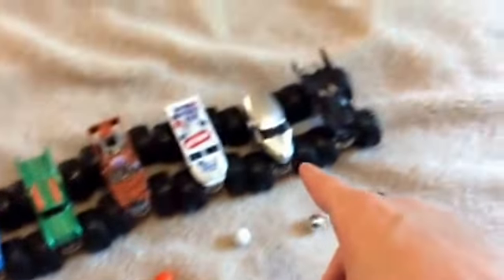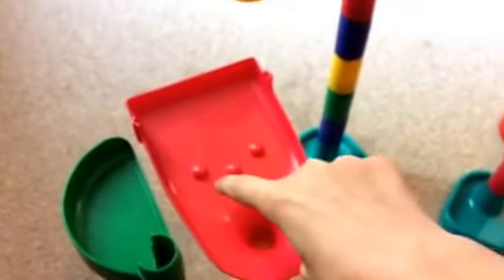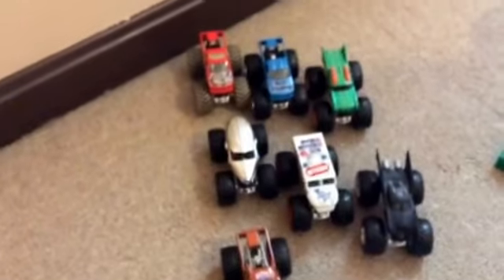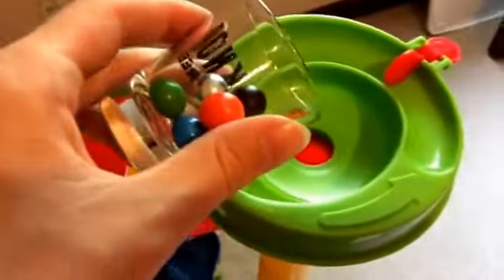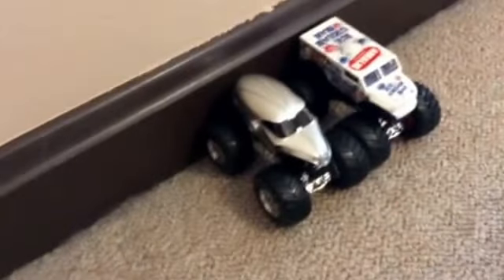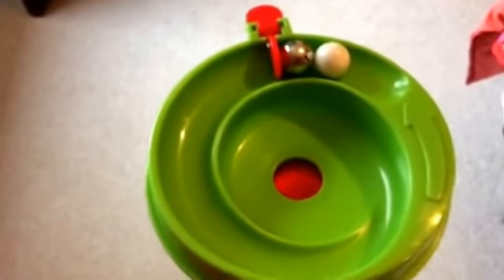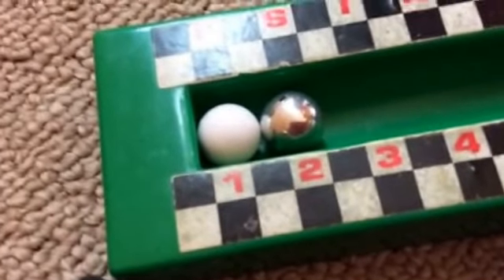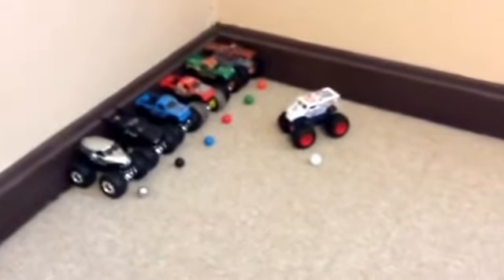HWMJ Mega Marble Tournament #1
This is my 200th Video BTW